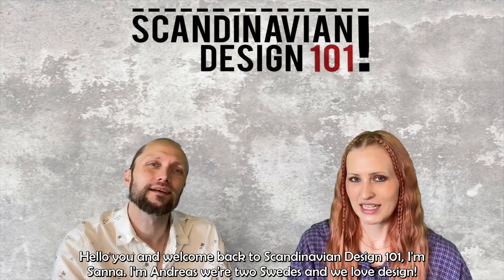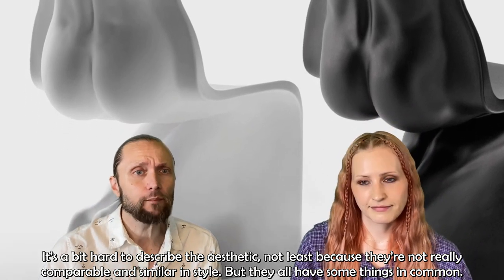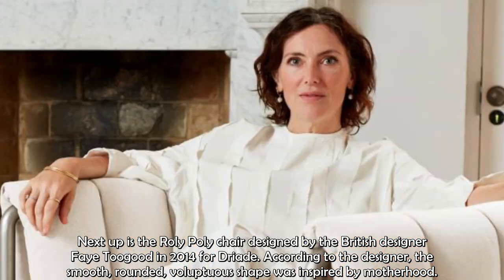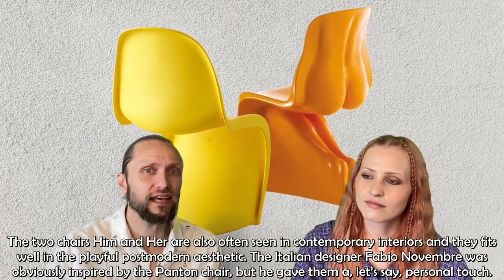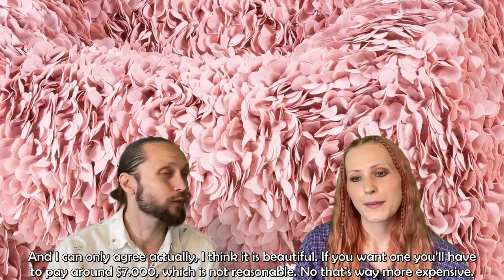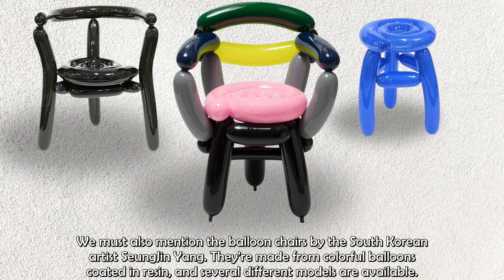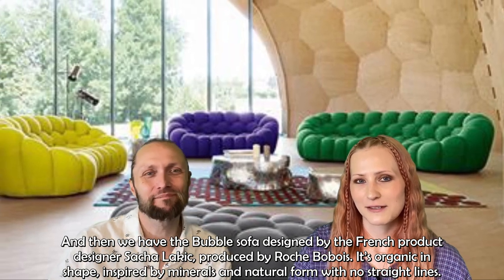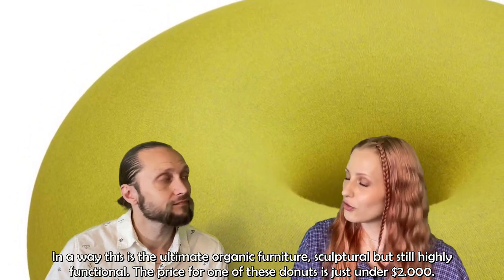SUPER trendy, fun and totally crazy postmodern interior design Are wooden furniture out?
Today we're going to talk about a trend that most of you have probably already noticed; we might be a bit late to the party on this one. Nonetheless, what we're discussing are postmodern interior objects made from materials other than wood. Plastic, fiberglass, plexiglass, glass, stone—almost any material except wood. The focus is on weird, unique, and colorful pieces. Sometimes these objects are so unconventional that they no longer resemble furniture. Instead, they stand there like abstract and futuristic sculptures—bold, colorful, and fun, definitely the opposite of functionalism. A relevant question arises: Are wooden furniture out?

Furniture featured in this video:

Zodiac mirrot by Jean-Baptiste Fastrez for Moustache.
Roly Poly chair by Faye Toogood for Driade.
Him and Her chairs by Fabio Novembre for Casamania.
Hortencia chair by Andrés Reisinger & Júlia Esqué for Moooi.
Giraffe In Love lamp and Rabbit chair by Qeeboo.
Balloon chair by SeungJin Yang.
Bubble sofa by Sacha Lakic for Roche Bobois.
Boa pouf by Sabine Marcelis for Hem.